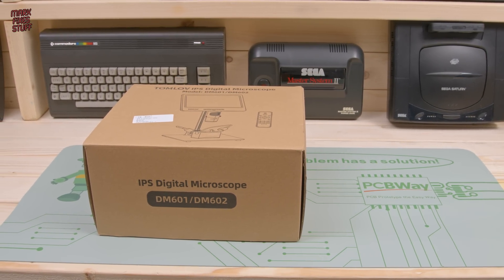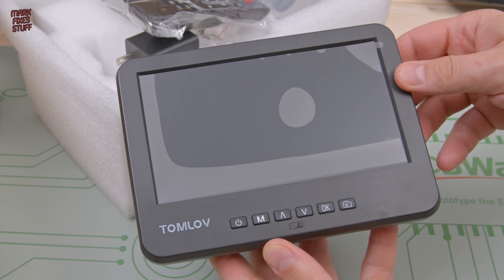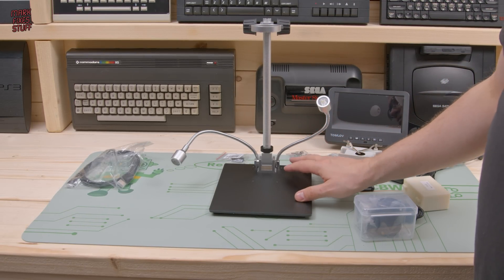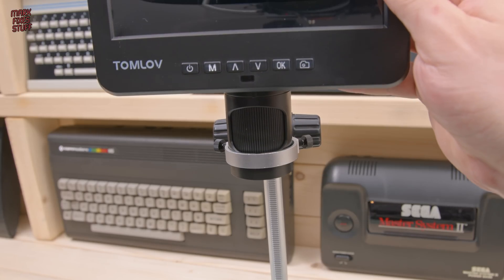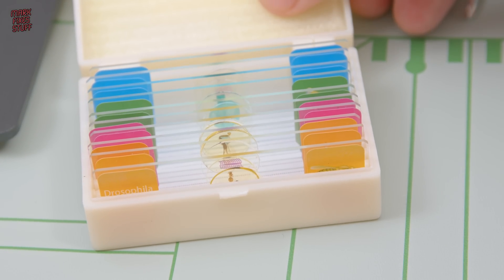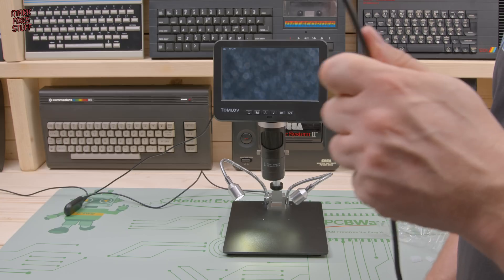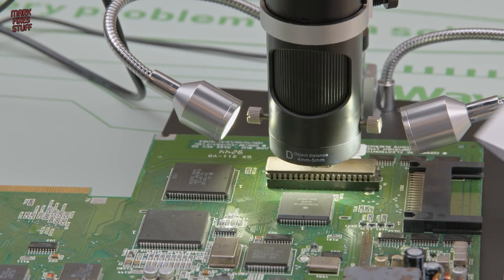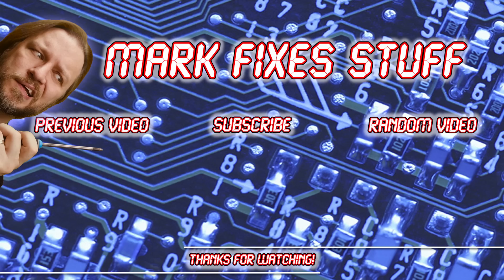REAL REVIEW: Tomlov DM601 HDMI Microscope AMIGA A600 - Burnt Board Post Ultrasonic Clean Inspection!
My eyes are not as good as they used to be and I needed to inspect the Amiga A600 board we cleaned up in the ultrasonic cleaner. So when Tomlov kindly offered to send me a digital microscope for the channel, I was keen to give it a try!

This is a review of the unit they sent me - The Tomlov DM601. The specifications are great on paper, but is it any good? This is a real review and I take it through a process of inspecting the solder pads on the Amiga. It's not all sunshine and roses on the way and I do find some solder pad issues.

TOMLOV DM601 HDMI Digital Microscope
Link: Amazon.com

TOMLOV DM602 HDMI Digital Microscope for Adults

🤞 💔 Can YOU help to grow Mark Fixes Stuff? 🆘 🏆

Dear friends and supporters of my YouTube channel.

As a content creator, producing videos for my YouTube channel requires significant time, effort, and resources. From equipment costs to software subscriptions and other production expenses, the financial burden of creating quality content can be quite challenging.

By becoming a patron, you will play a crucial role in helping me grow my channel and produce content that inspires and motivates my viewers. Thank you for considering becoming a patron of my channel. Your support is greatly appreciated and will make a significant difference in helping me continue to produce quality content.

Thanks again for watching and being awesome!

🎶🎵🎶 Licenced Music Used in this Episode! 🎶🎵🎶